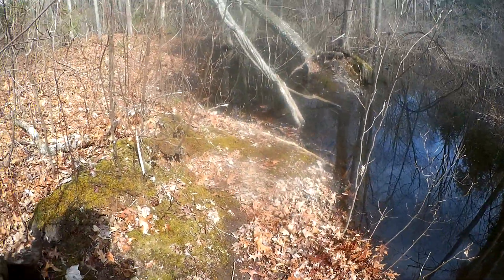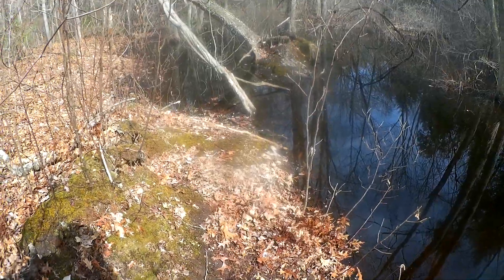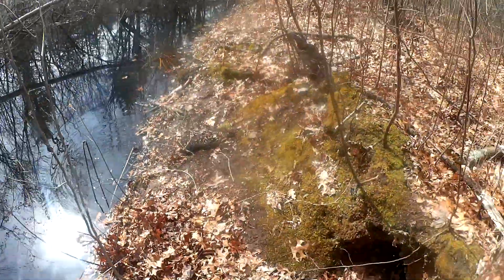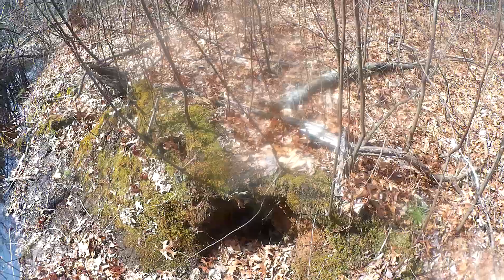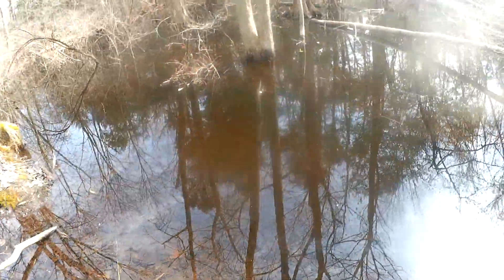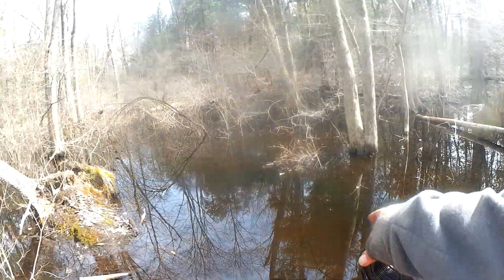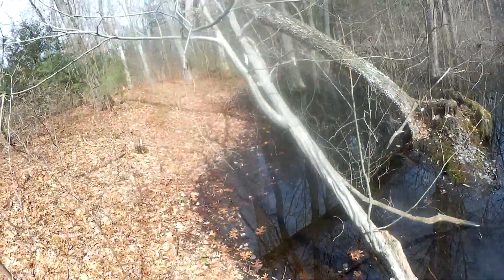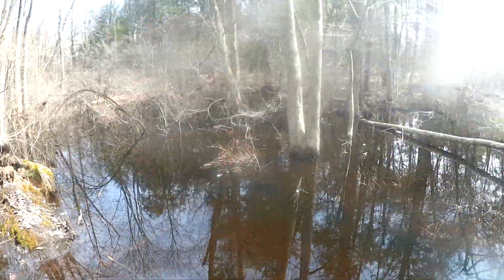Beaver removal in portland ct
On location looking over a beaver removal job if you need beaver removal we can help call D&D Wildlife control we are central connecticuts leading beaver removal company we are state certified and know our work we carry insurance for all our wildlife work including beavers you should never hire some on for any wildlife work unless they carry insurance beaver work has its dangers and things can happen go to wildliferemovalct.com